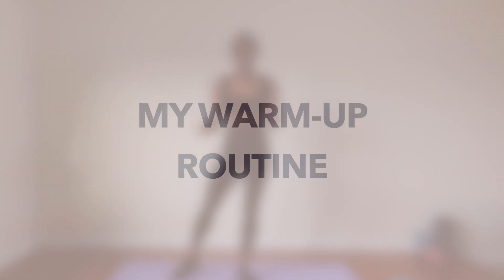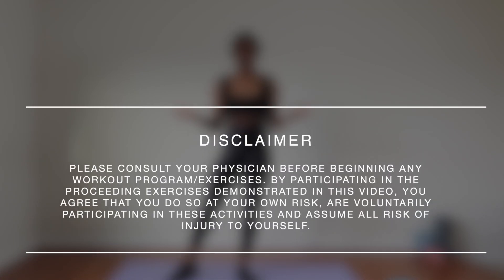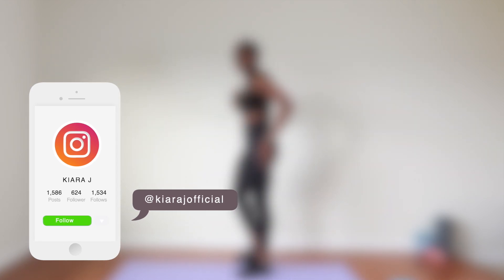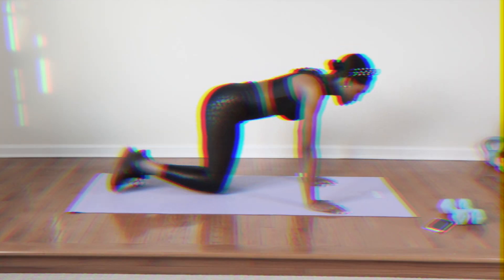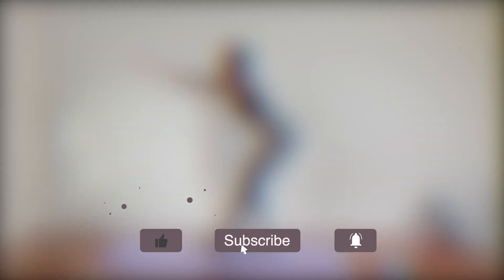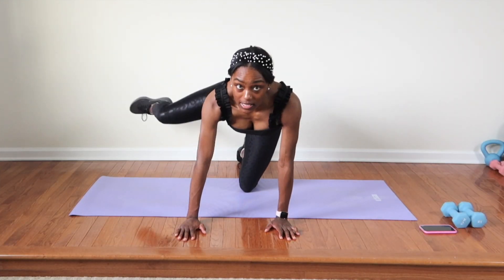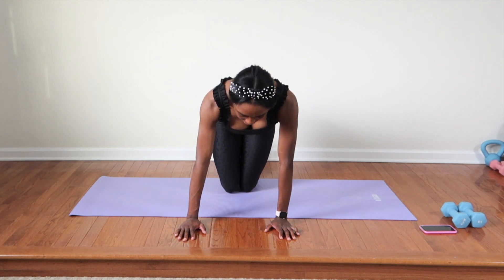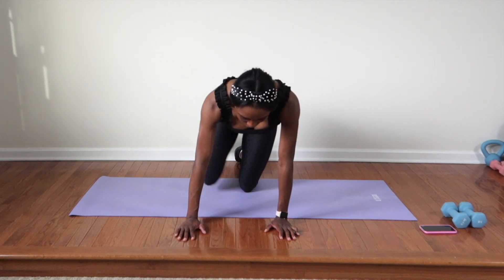7 MINUTE AT HOME WARMUP ROUTINE | GREAT FOR FIRST TIME MOMS (NO EQUIPMENT REQUIRED) | KIARA J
7 MINUTE AT HOME WARMUP ROUTINE | GREAT FOR FIRST TIME MOMS (NO EQUIPMENT REQUIRED) | KIARA J

I'm sharing a 7 minute at home warm up routine that will be sure to get your muscles and joints warm before you go all in with your workout! This routine is great for busy first time and new mommy's! A warm up is important to complete before you begin your workout as it will gently prepare your body for exercise while gradually increasing your heart rate and blood circulation; this will loosen the joints and increase blood flow to muscles. This 7 minute at-home mommy warmup will maximize the benefits of your workout and help prevent injury.

Please consult your physician before beginning any workout program/exercises on my channel. By participating in the proceeding exercises demonstrated in this video, you agree that you do so at your own risk, are voluntarily participating in these activities and assume all risk of potential injury to yourself.

▷ITEMS WORN
To shop my entire outfit I wore in this video

▷ABOUT ME
As a well-accomplished collegiate track & field athlete; 1x NCAA ALL-American sprinter (60-meter dash) a 3x Pennsylvania State Athletic Conference (PSAC) champion (100-meter dash), I've become passionate about health and wellness. I choose to make my health a priority everyday. I hope that after watching my videos you're motivated to get up and move so that you can make your health a priority, too! Your future self will thank you for it!

Song: Mystic - Jeff Kaale